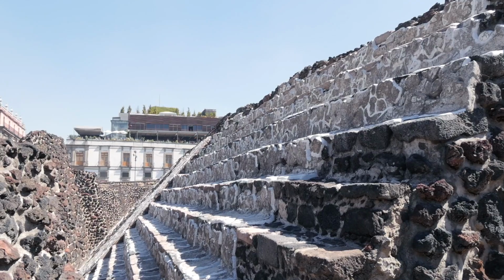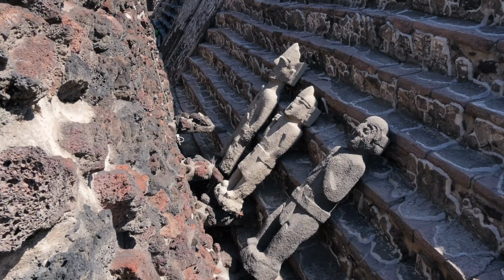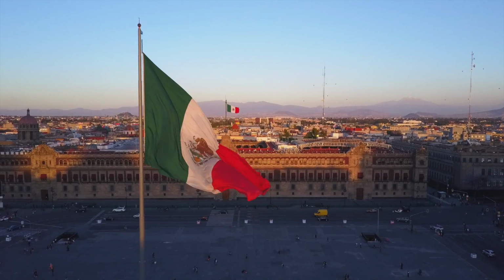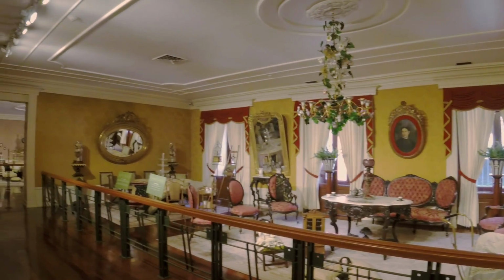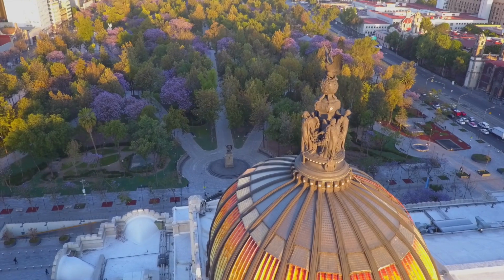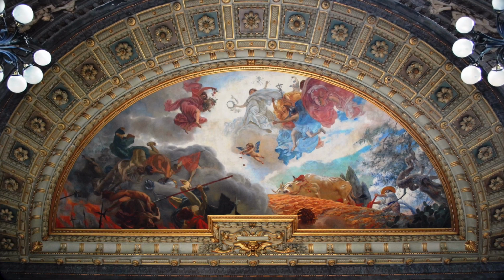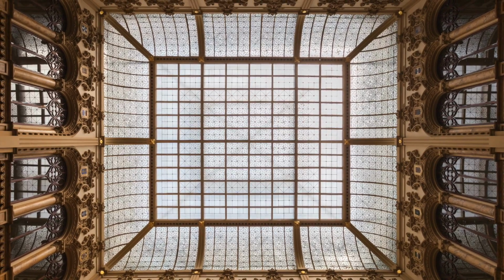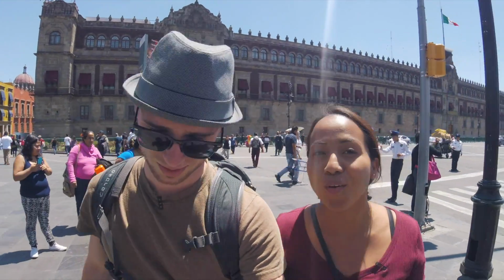Mexico City's Historic District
Mexico City: A bustling metropolis built on top of ancient Aztec ruins. Located in the heart of Mexico, where you’ll find history, culture, food, and so much more. These are the seven sights you can’t miss when you visit Mexico City’s Historic District.

Our Gear:

Main camera
Main lens